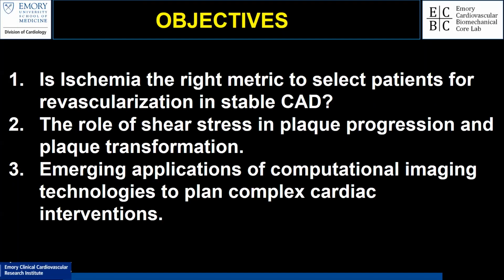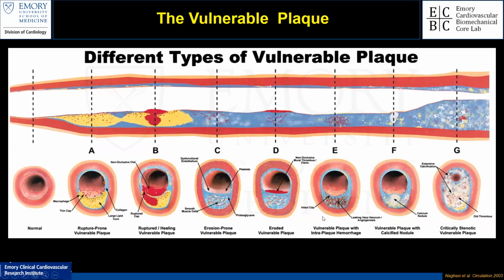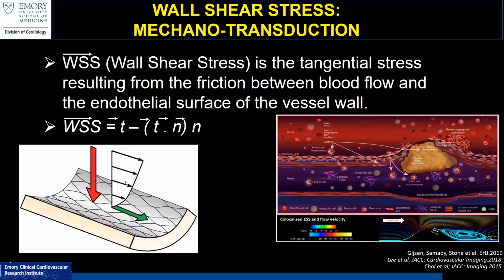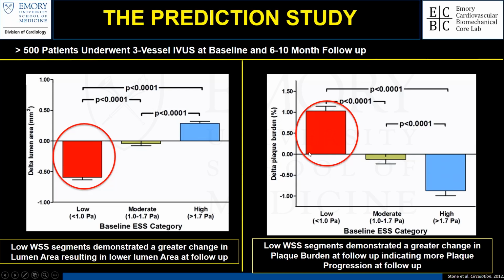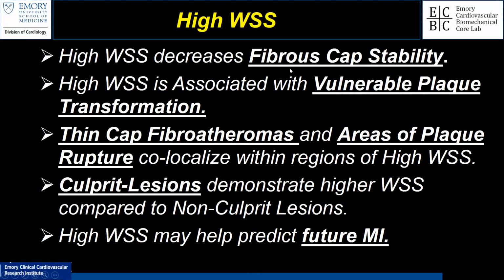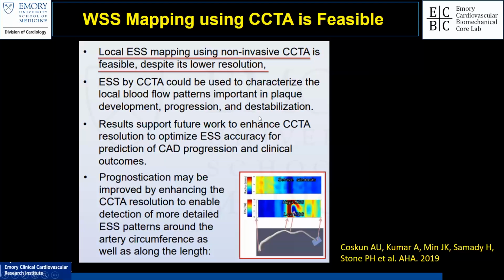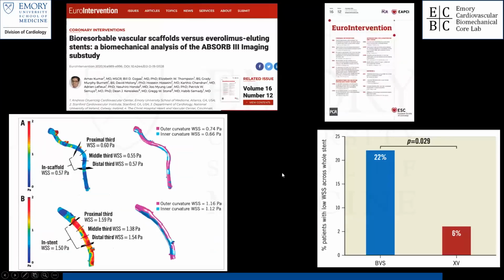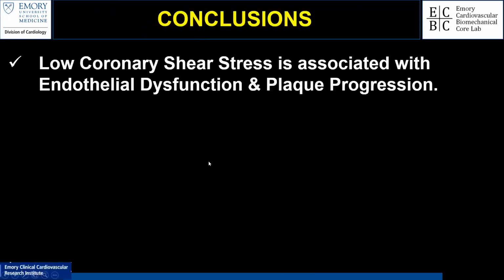Coupling Advanced Imaging with Computational Technologies: Has the Endgame to Predict ACS Begun?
Speaker: Arnav Kumar, MD, MSCR